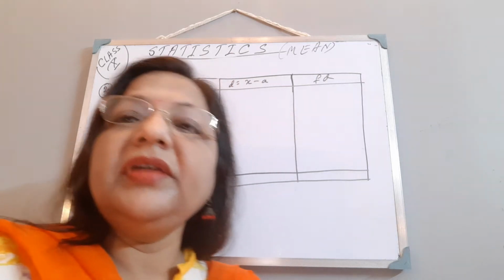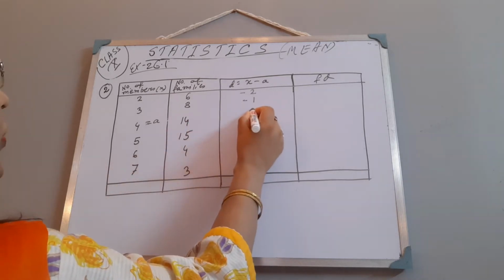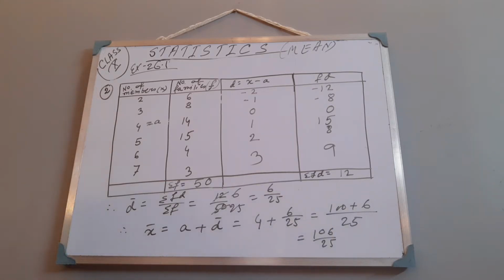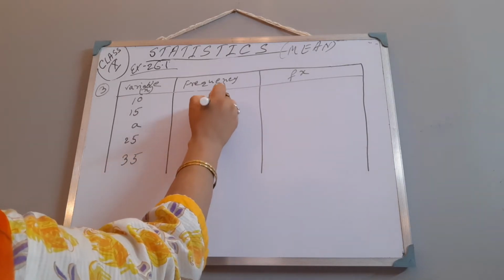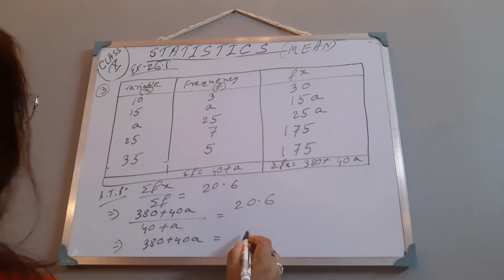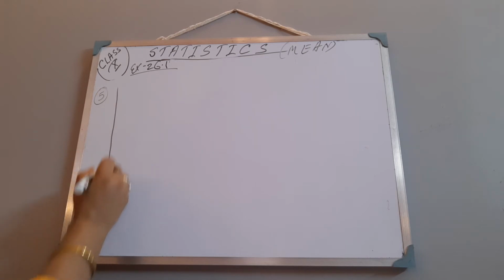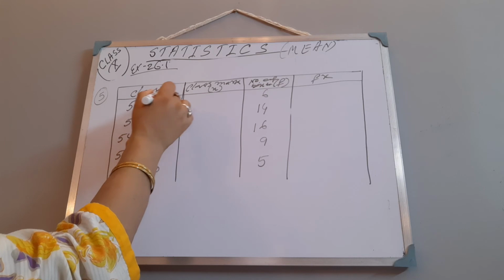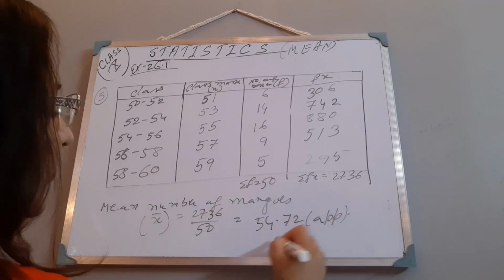statistics _solutions from Exercise (Arithmetic mean)part-4